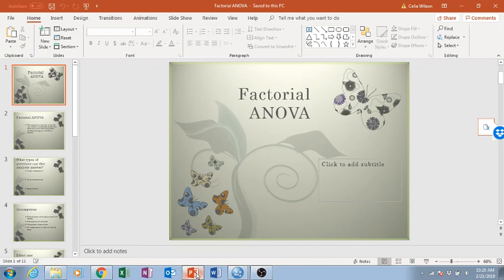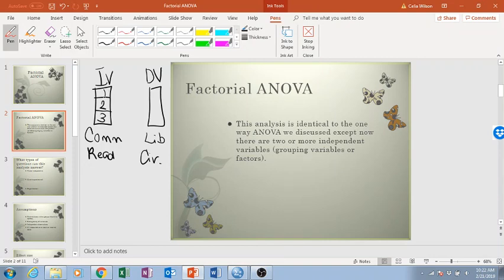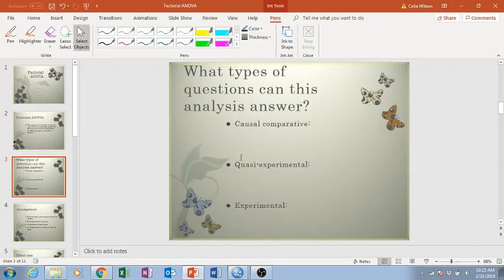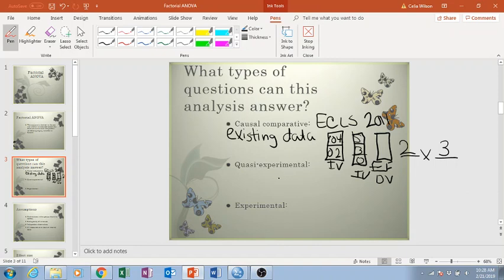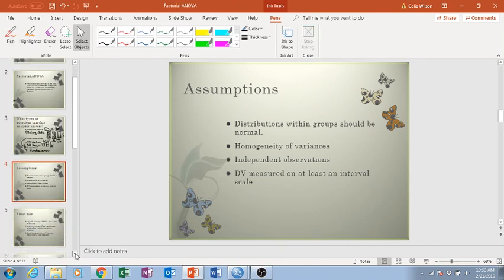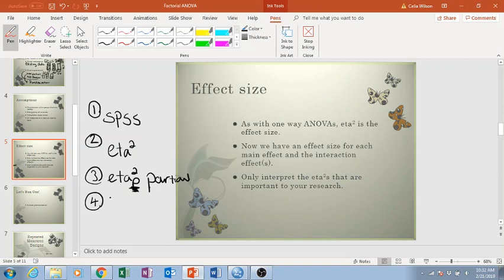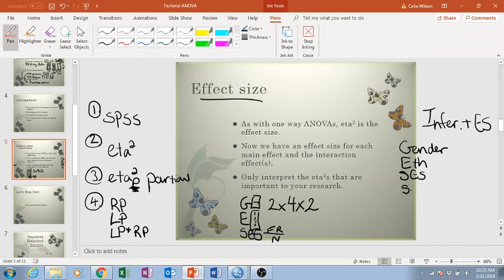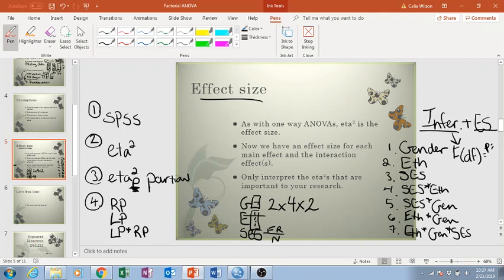8304 Factorial ANOVA